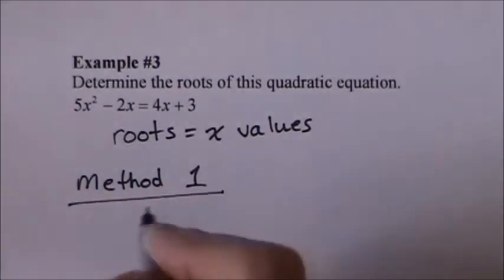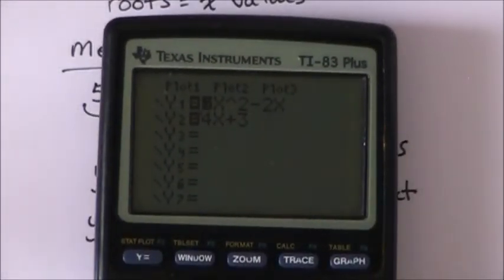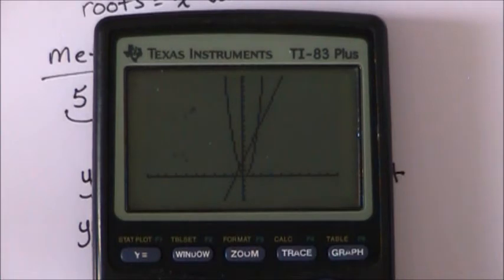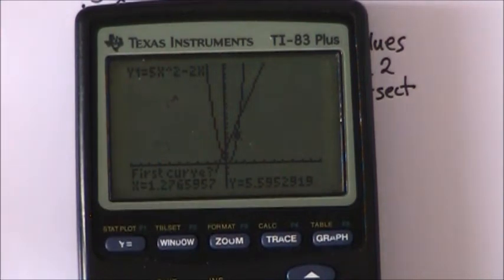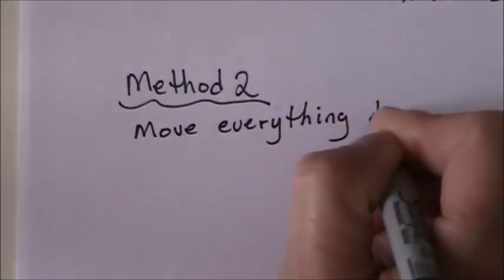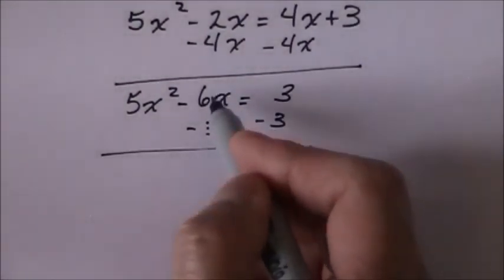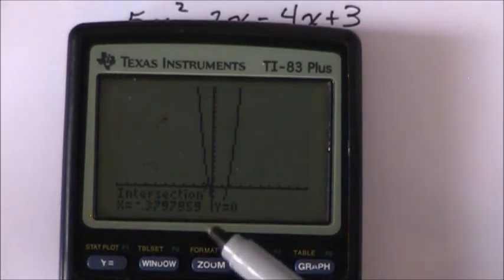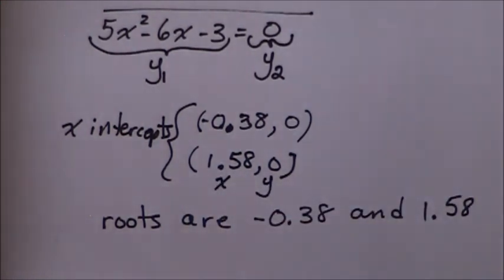Solving Quadratic Equations graphically